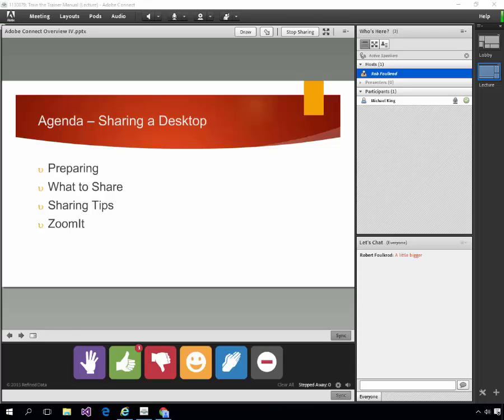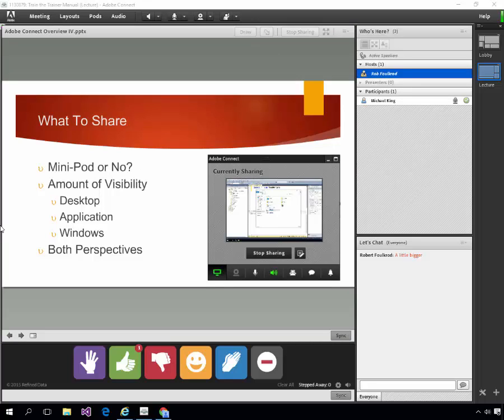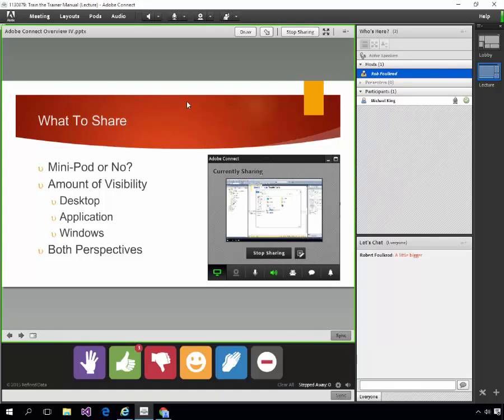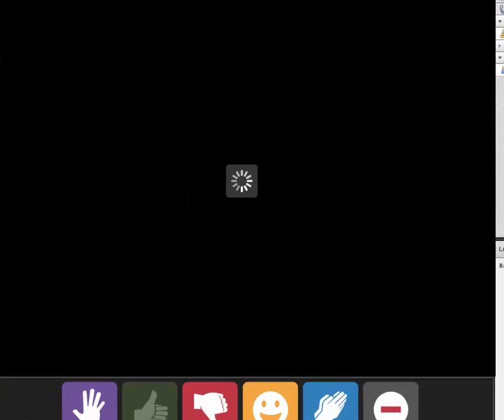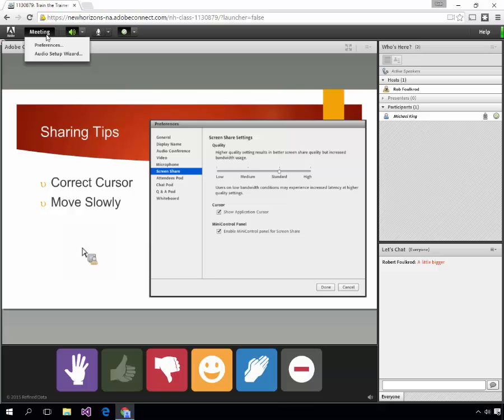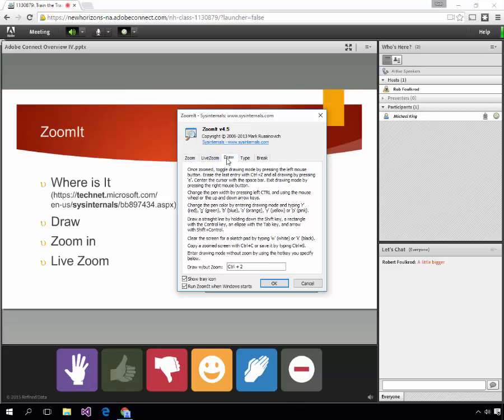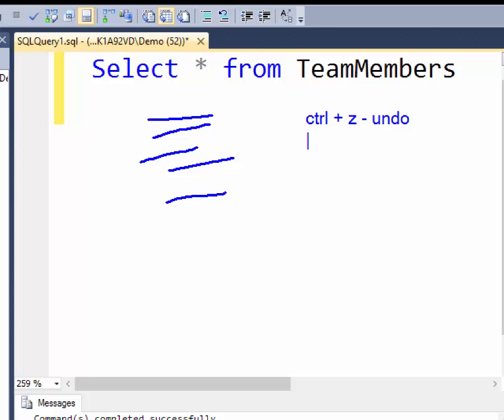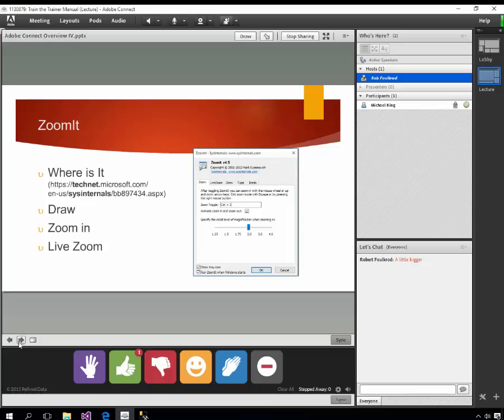Adobe Connect Desktop Sharing